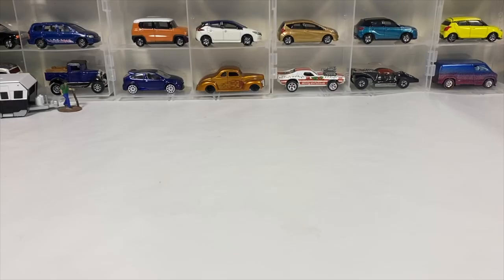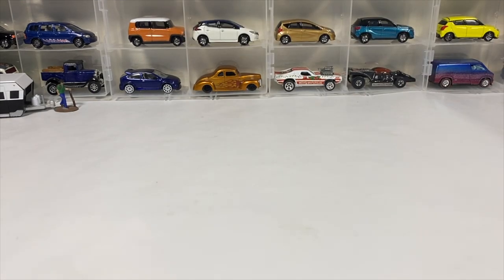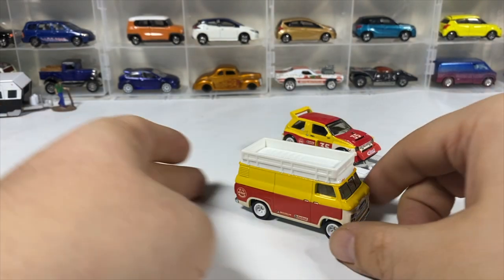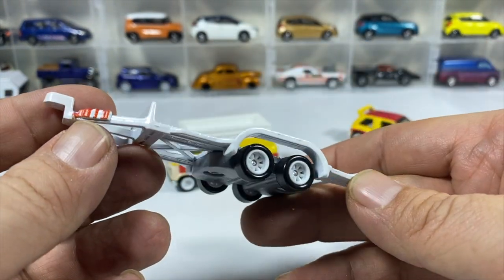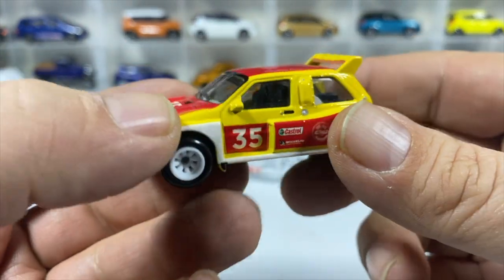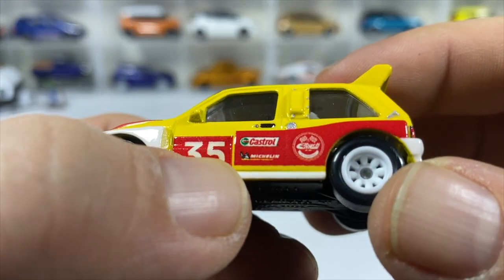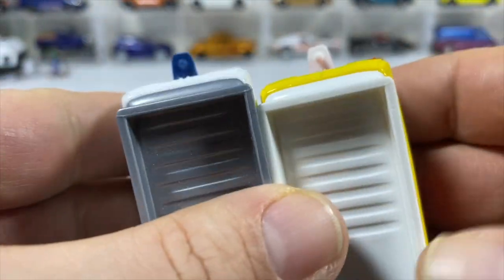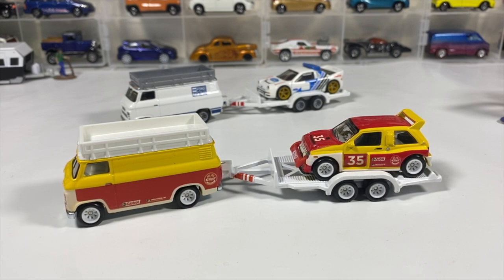Hot Wheels Team Transport MG Metro 6R4 & Rally Haler Unboxing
I finally found the Hot Wheels Team Transport no  47 MG Metro & Rally Hauler and decided to unbox it on YouTube!